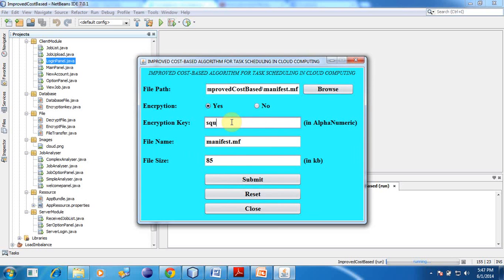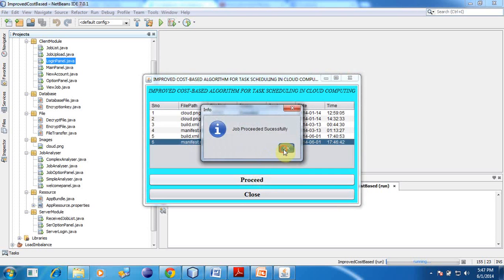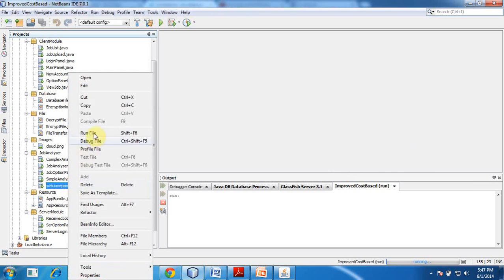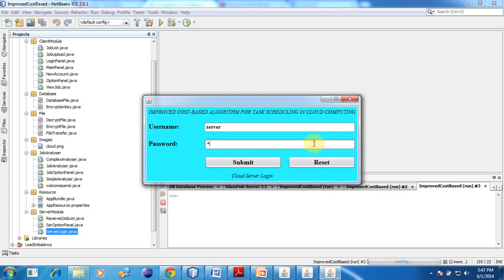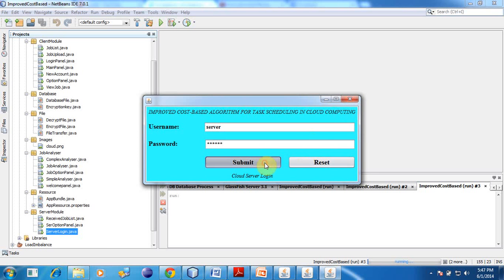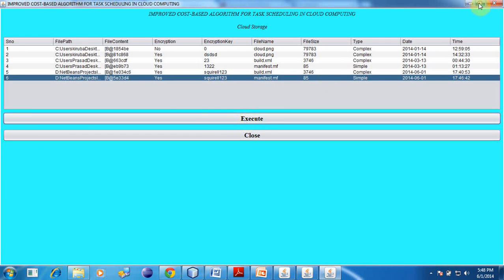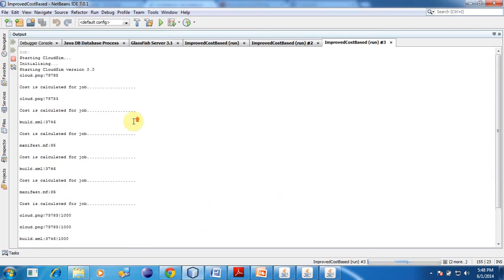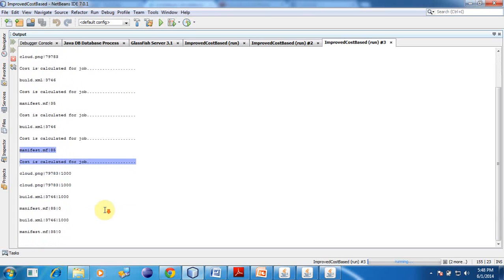Improved cost-based algorithm for task scheduling in cloud computing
Title: Improved cost-based algorithm for task scheduling in cloud computing

Domain: Cloud Computing

Abstract:
  In cloud computing cost of each task in cloud resources is different with one another, scheduling of user tasks in cloud is not the same as in traditional scheduling methods. In  this paper scheduling task groups in cloud computing platform, where resources have different resource costs and computation performance. The proposed scheduling approach in cloud employs an improved cost-based scheduling algorithm for making efficient mapping of tasks to available resources in cloud.

Key Features:

1. In cloud computing cost of each task in cloud resources is different with one another, scheduling of user tasks in cloud is not the same as in traditional scheduling methods. In this paper scheduling task groups in cloud computing platform, where resources have different resource costs and computation performance. The proposed scheduling approach in cloud employs an improved cost-based scheduling algorithm for making efficient mapping of tasks to available resources in cloud.

2. Usually tasks are scheduled by user requirements. New scheduling strategies need to be proposed to overcome the problems posed by network properties between user and resources.

3. The systems architecture of the software systems involved in the delivery of cloud computing, typically involves multiple cloud components communicating with each other over application programming interfaces, usually web services This resembles the UNIX philosophy of having multiple programs each doing one thing well and working together over universal interfaces. Usually tasks are scheduled by user requirements.

4. The proposed scheduling approach in cloud employs an improved cost-based scheduling algorithm for making efficient mapping of tasks to available resources in cloud. This scheduling algorithm measures both resource cost and computation performance, it also improves the computation/communication ratio by grouping the user tasks according to a particular cloud resource's processing capability and sends the grouped jobs to the resource.

5. Many cloud-computing offerings employ the utility computing model, which is analogous to how traditional utility services (such as electricity) are consumed, whereas others bill on a subscription basis. Sharing "perishable and intangible" computing power among multiple tenants can improve utilization rates, as servers are not unnecessarily left idle (which can reduce costs significantly while increasing the speed of application development).

Buy Whole Project Kit for Rs 5000%.

Project Kit:

• 1 Review PPT
• 2nd Review PPT
• Full Coding with described algorithm
• Video File
• Full Document

*Comment and share on this video and win exciting developed projects for free of cost.

1. 2017 ieee projects
2. latest ieee projects in java
3. latest ieee projects in cloud computing
4. 2017 – 2018 cloud computing projects
5. 2017 – 2018 cloud simulation projects
6. 2017 – 2018 cloud sim projects
7. 2017 – 2018 best project center in Chennai
8. Ieee cloud simulation projects in Chennai
9. 2017 – 2018 real time cloud hosting
10. 2017 – 2018 aws console ieee projects
11. aws console real time ieee projects
12. ieee projects deployment in aws console
13. cloud computing projects in amazon cloud server
14. ieee projects in Amazon cloud server
15. amazon cloud server ieee projects
16. 2017 ieee real time cloud projects
17. Cloud sim projects in cloud computing
18. ieee projects in green computing
19. ieee projects in cloud computing
20. green computing ieee projects
21. ieee projects in big data
22. ieee projects in hadoop
23. ieee projects in mango db
24. mango db ieee projects
25. hadoop projects in cloud computing
26. cloud sim projects for final year b.e students
27. 2017 – 2018 java projects in Chennai, Coimbatore, Bangalore, and Mysore
28. 2017 – 2018 b.e projects
29. 2017 – 2018 m.e projects
30. 2017 – 2018 final year projects
31. Affordable final year projects
32. Latest final year projects
33. Best project center in Chennai, Coimbatore, Bangalore, and Mysore
34. 2017 Best ieee project titles
35. Best projects in java domain
36. Free ieee project in Chennai, Coimbatore, Bangalore, and Mysore
39. best IEEE projects in affordable cost
41. 2017 cloud sim projects
42. 2017 IEEE projects on cloud sim
43. 2017 final year cloud sim projects
44. 2017 cloud sim projects for b.e
45. 2017 cloud sim projects for m.e
46. 2017 latest cloud sim projects